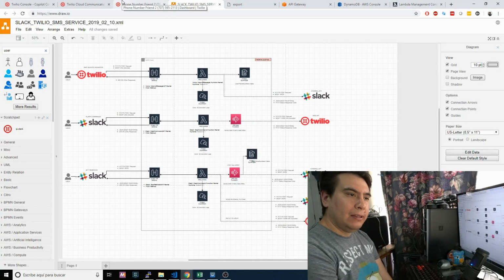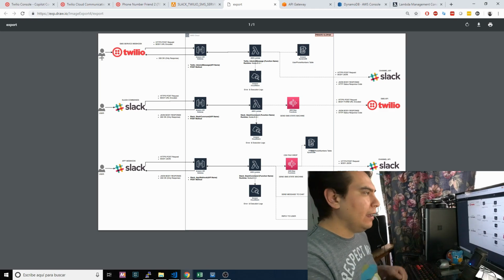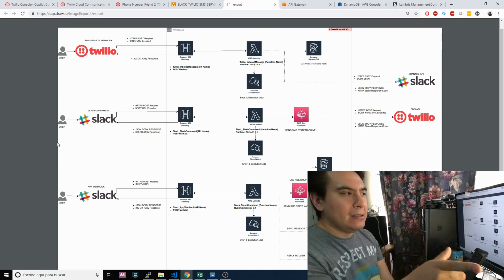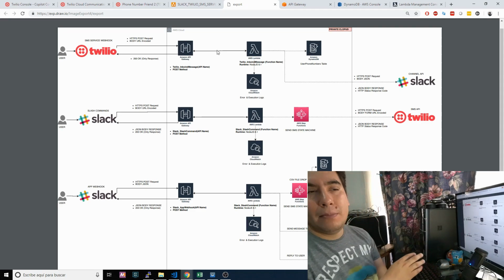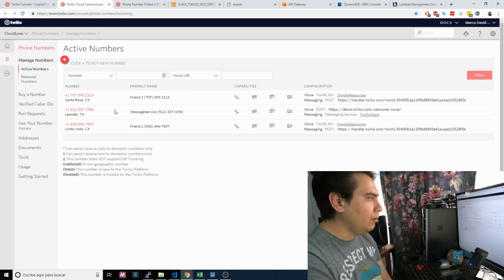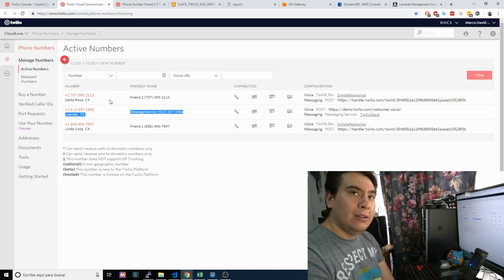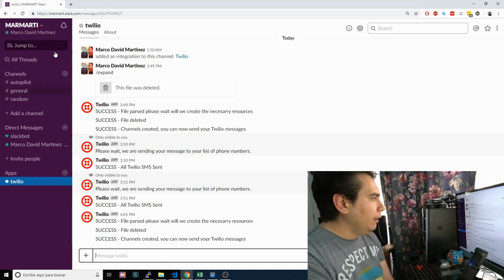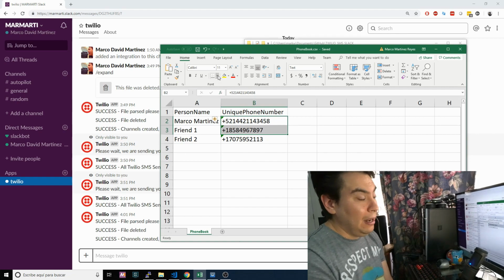Twilio SMS Front End Using Slack